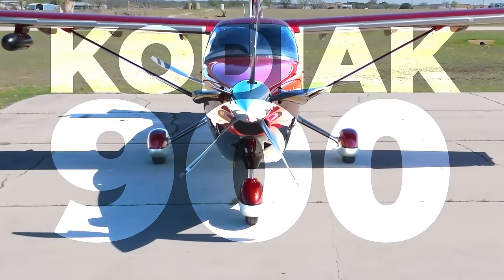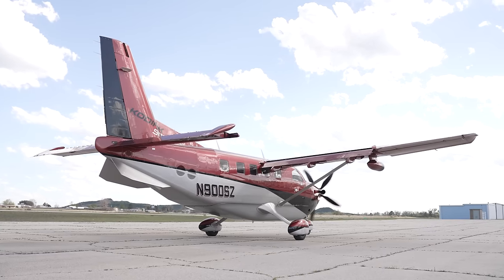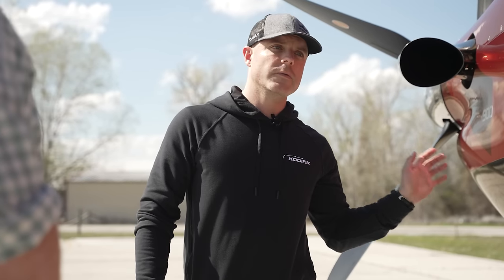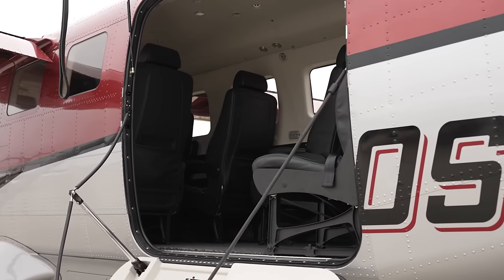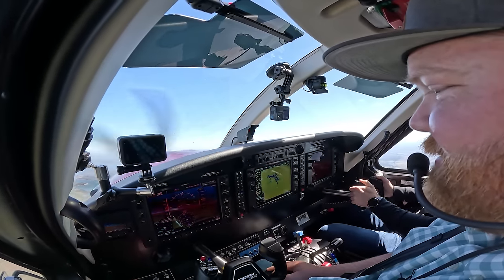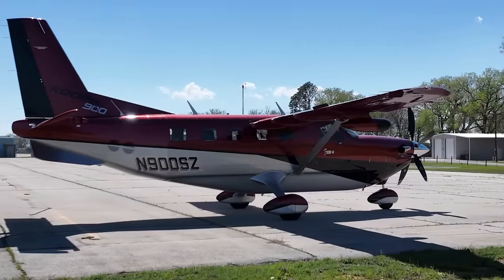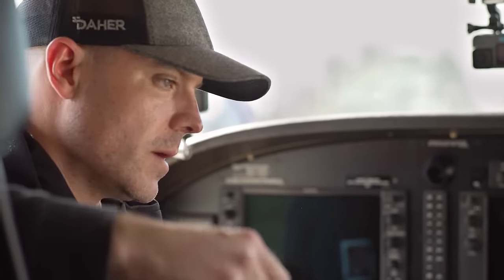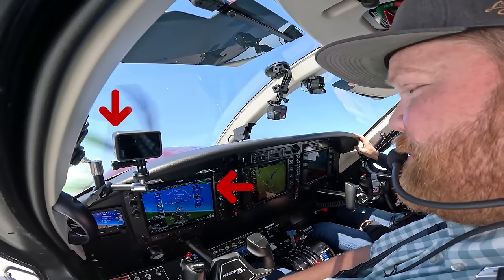The MOST Impressive Airplane I’ve Ever Flown (Kodiak 900 Full Tour)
The Kodiak 900 is the complete package... It will take off and land in under 1,500 feet, carries 10 people, has a cargo pod, and still cruises over 200 knots. Mark Brown joins us to provide an exterior and interior tour of this amazing airplane and discuss the similarities and differences from its little brother, the Kodiak 100.

Video Chapters:
0:00 - Unreal Stats
0:30 - Kodiak 900 vs. 100
0:52 - Fuselage
1:25 - Engine & Prop
2:56 - Cargo Pod
4:24 - Wheel Pants & Single Point Refueling
5:00 - Door Versatility
6:07 - Advanced Wing Design
7:00 - Interior
8:55 - Cockpit & Avionics
10:45 - Environmental
11:30 - Link to Our Full Flight

I want you to become a pilot and own your own airplane. Get my free resources to help with that

Looking for 1:1 help? and we can talk anything aviation or entrepreneurship related.